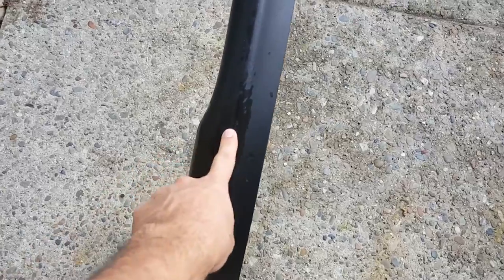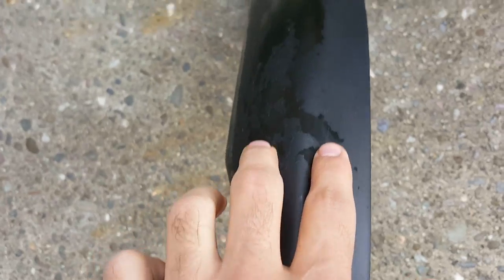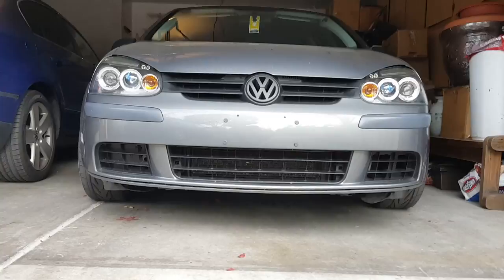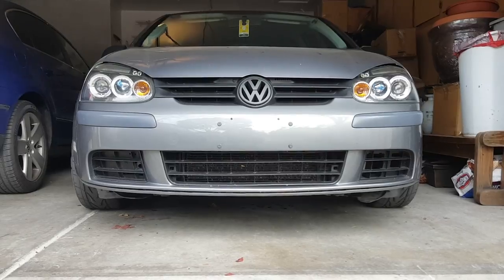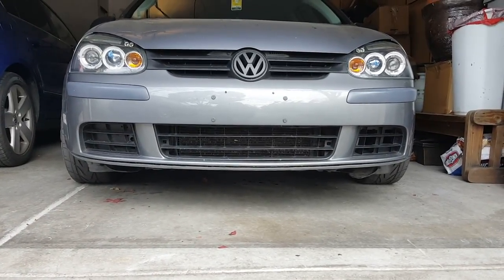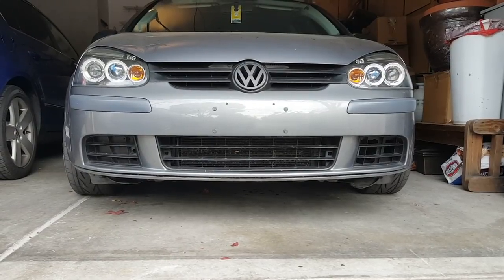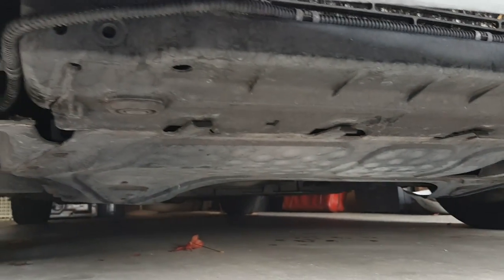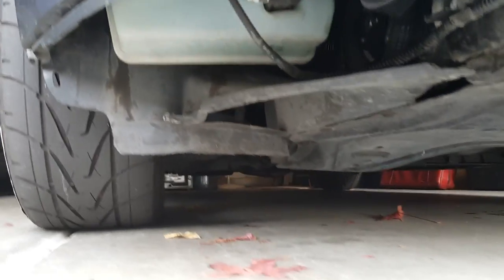Car VW VLOG 53: The Rabbit lost it's chin!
Finally back home in the bay area and able to work on my car, fixing things here and there on the VW. Today, i'm repainting the front bumper lip.